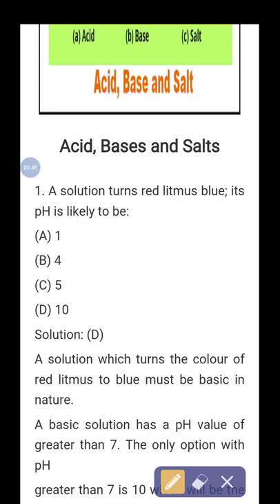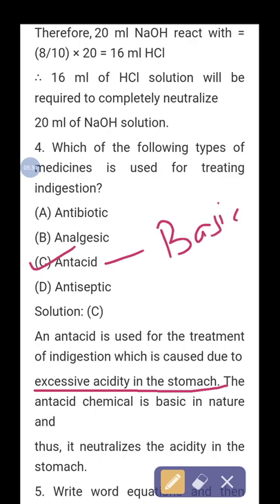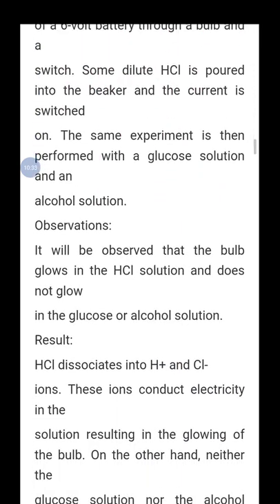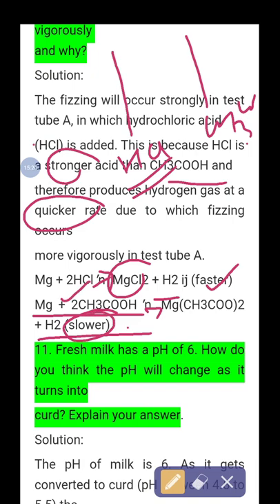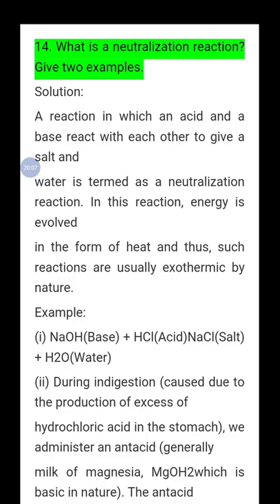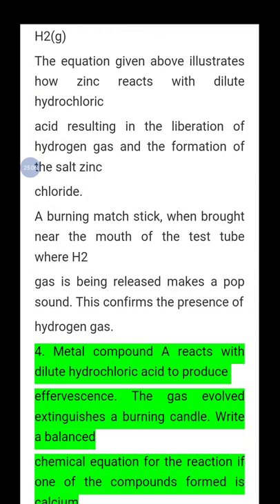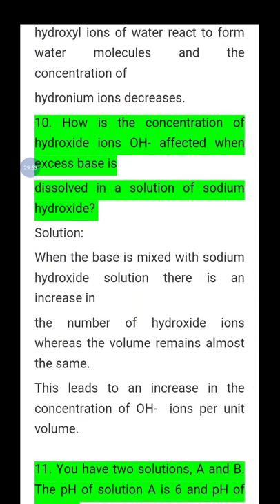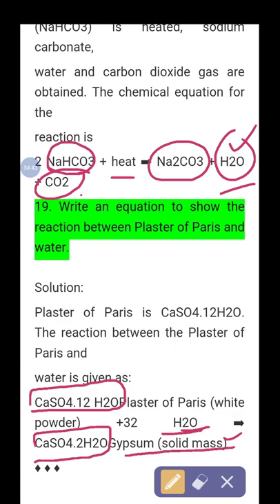Tri हम प्रतियोगिता संस्थान#NCERT SOLUTION#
Class 10
NCERT SOLUTIONS
ACID ,BASE AND SALT
CHAPTER 2